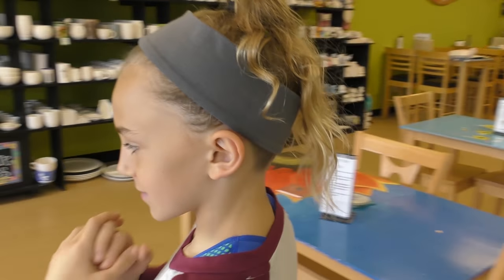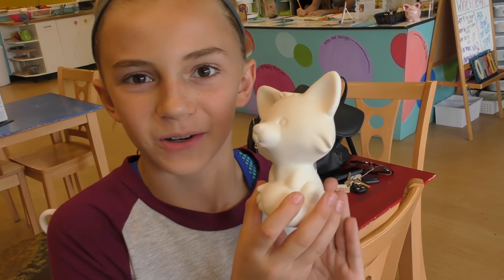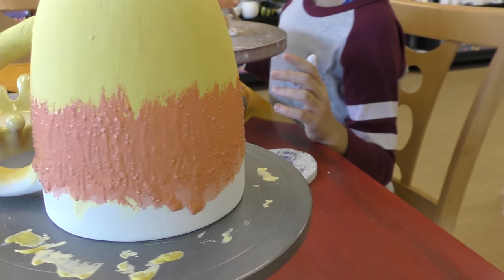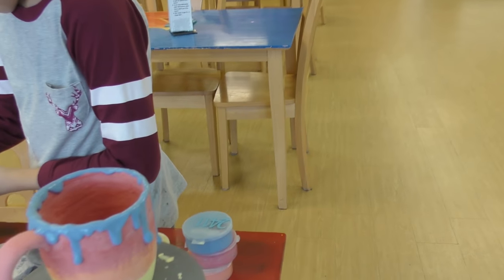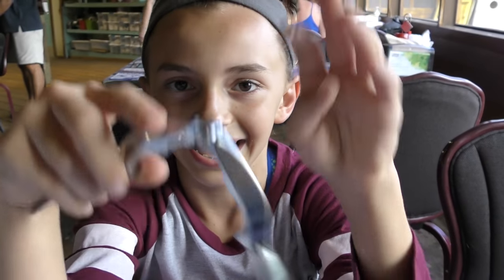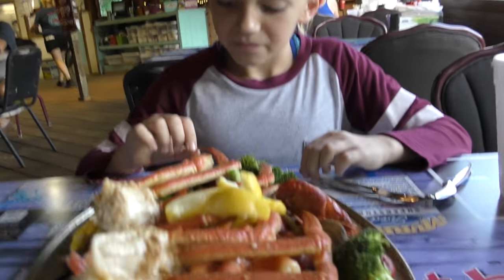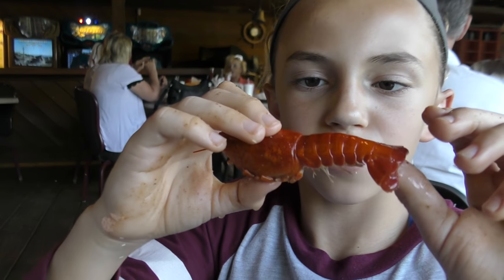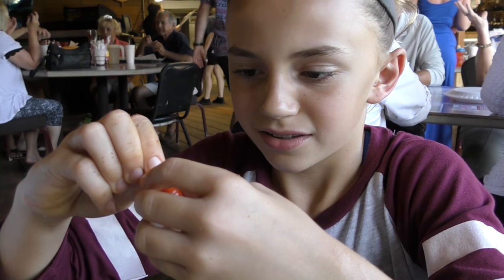SHOULD KAYLA EAT HIM? | We Are The Davises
Connie and Kayla go to a place called "Doing Dishes" to paint ceramics. Then, we venture out to find an interesting place that makes you eat with your hands. The fried pickles were great!

Musical.ly:  wearethedavises

Are daily Vlogs your favorite type of video? Then you will love this playlist we put together for you full of our daily adventures.